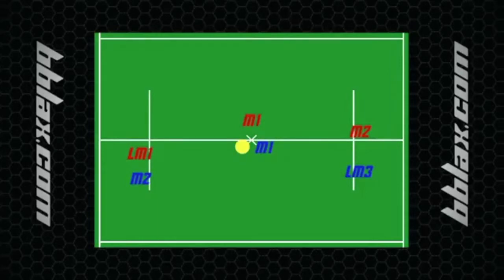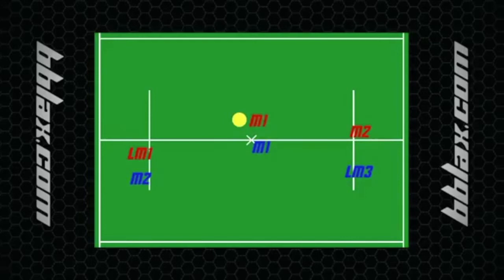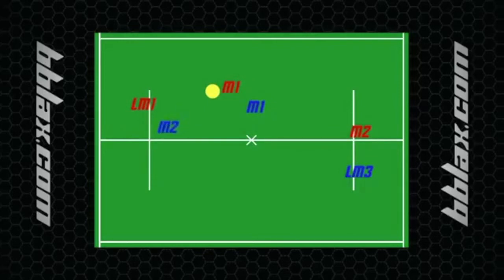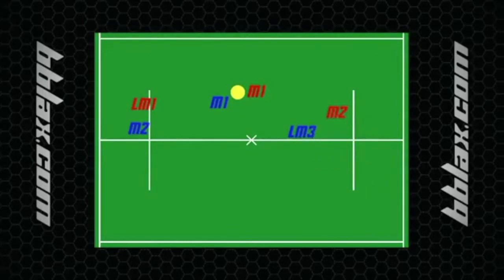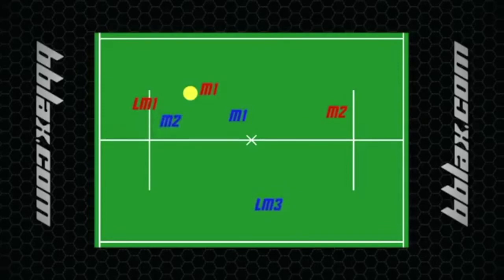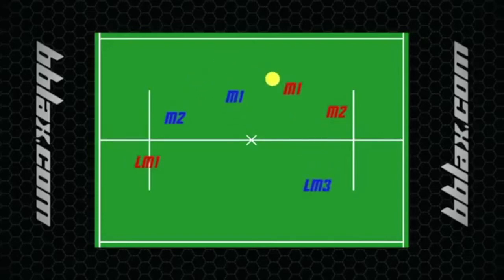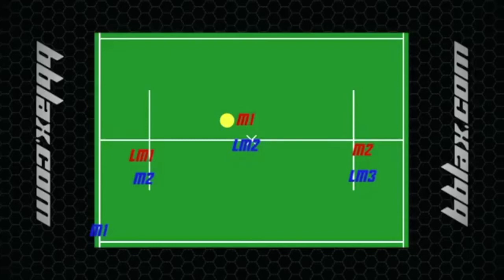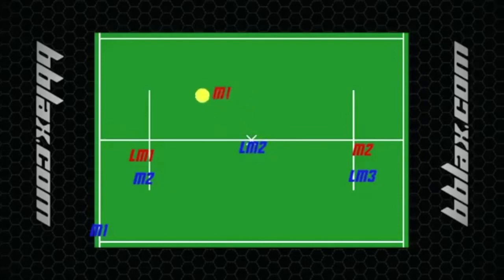Trevor Baptiste Face Off Strategy: When Losing Most Face Offs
Trevor Baptiste details face off strategy for someone who is losing most of the face offs.